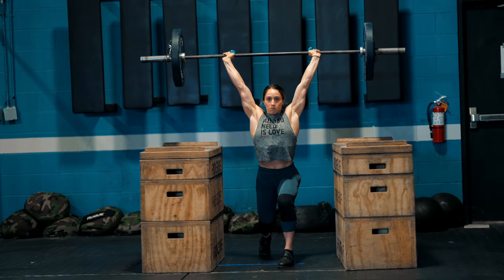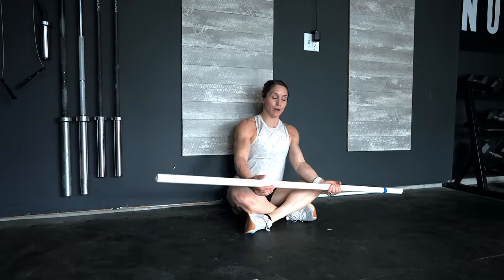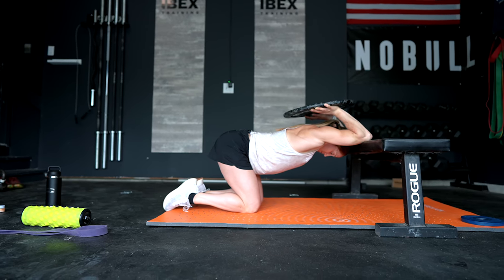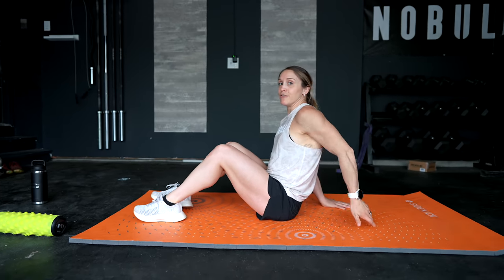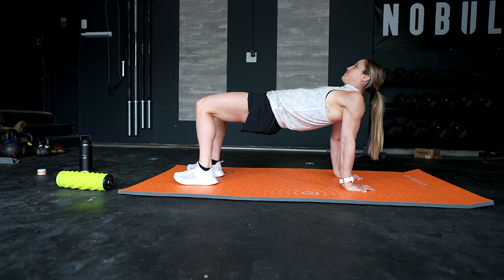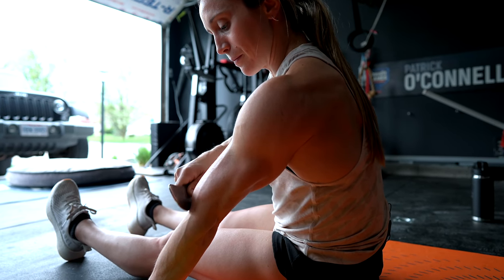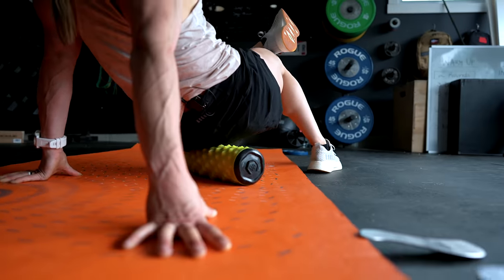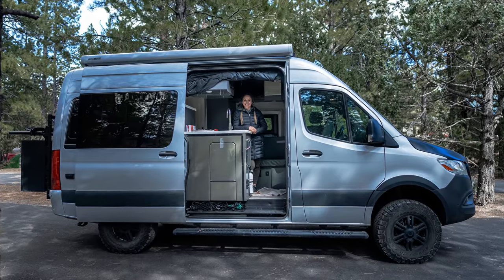HOW TO TAKE CARE OF YOUR BODY ON REST DAY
Its great to work hard, but you also need to take care of your body!! these are some of the things I spend time doing on my rest day!
- My favorite Supplements (Collagen, IntraFormance, Phormula 1, Ignition...etc):
**AMAZON Favorites (Camera Lens, Gym Equipment, etc):